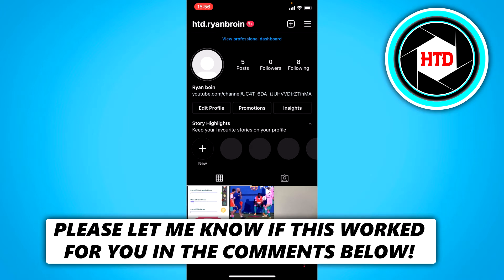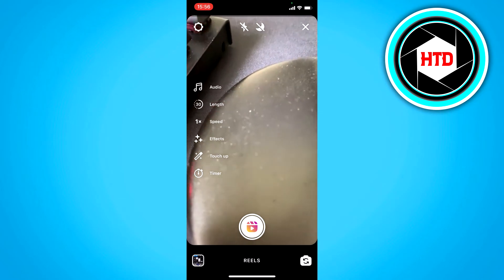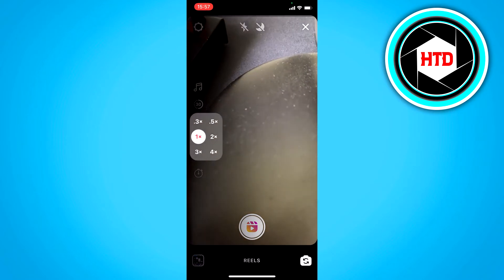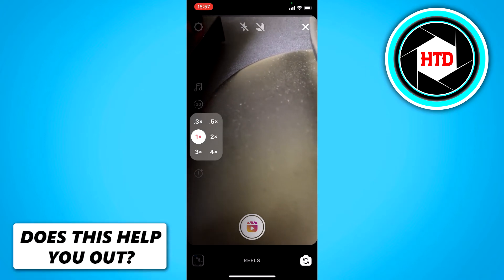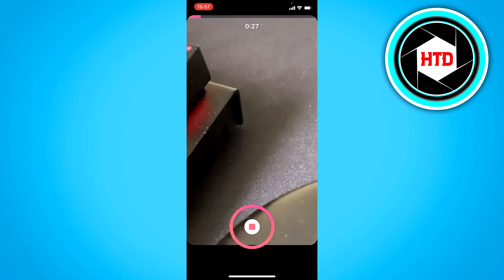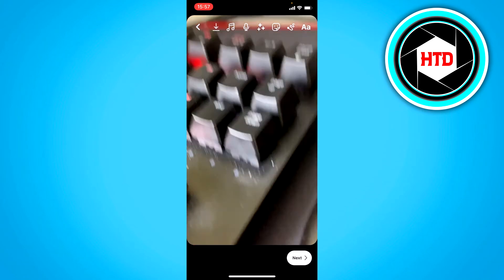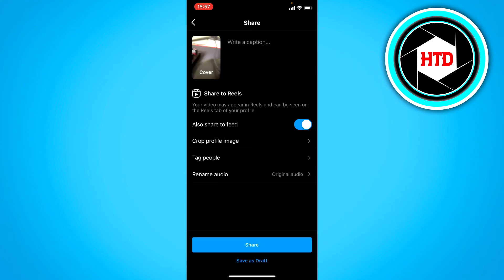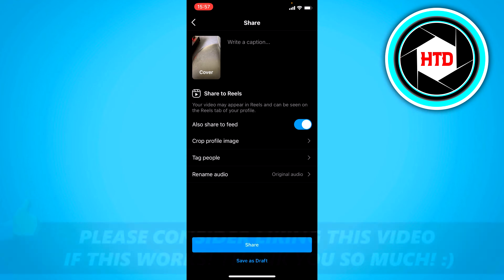How to Change Video Speed on Instagram Reels (2025)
Learn How to Change Video Speed on Instagram Reels